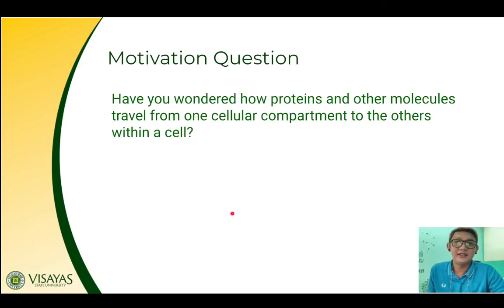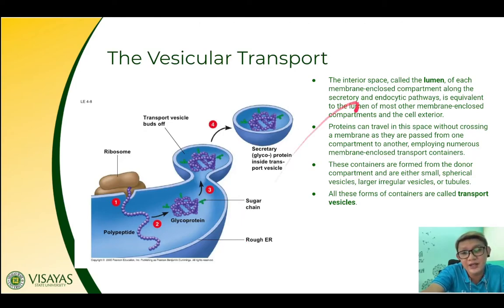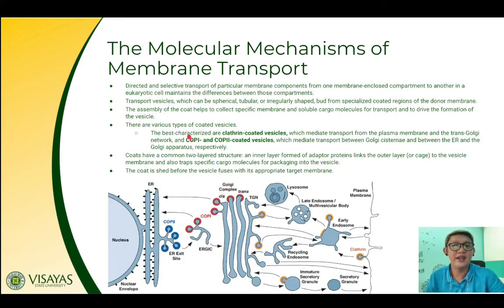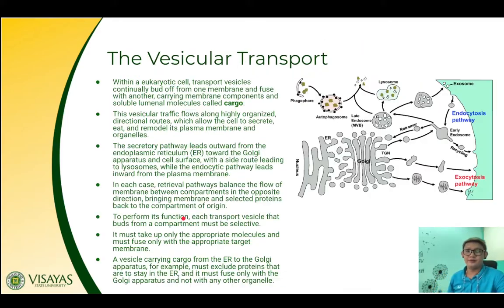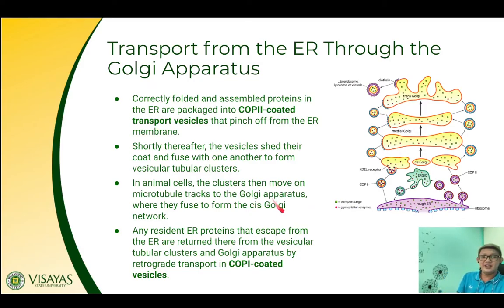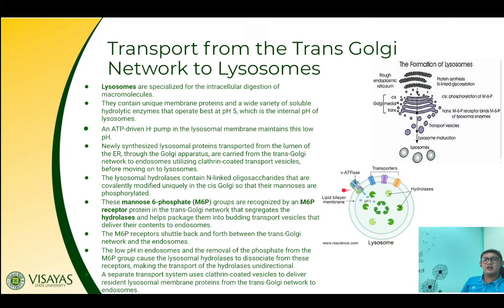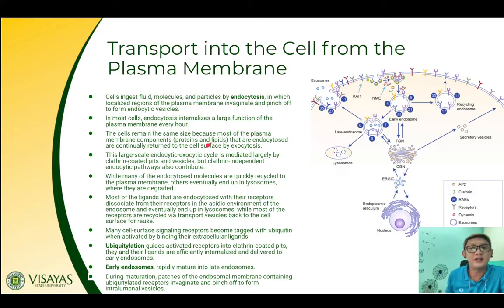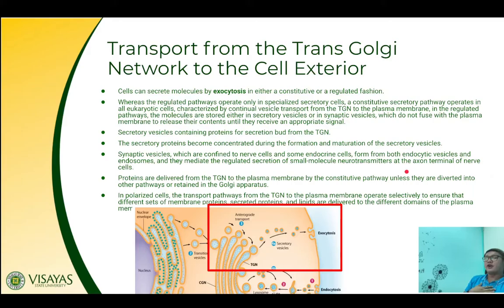Lesson 7.2: Intracellular Membrane Traffic of Proteins and other Molecules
In this lesson, you will learn about the molecular mechanisms of how proteins and other molecules are secreted, taken up, and retrieved within the cell through vesicular transport. An overview of this type of transport will be given in the first part, followed by a discussion on its molecular mechanisms. Transport to and from specific cellular compartments like the ER and Golgi apparatus will also be elaborated.